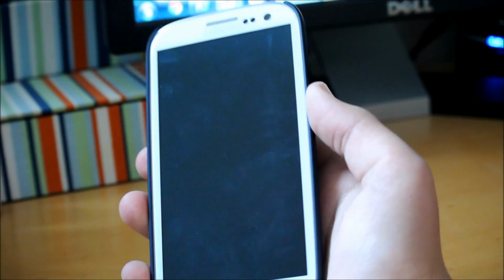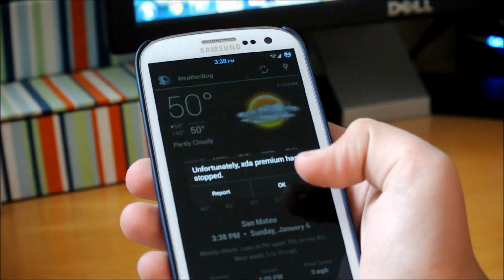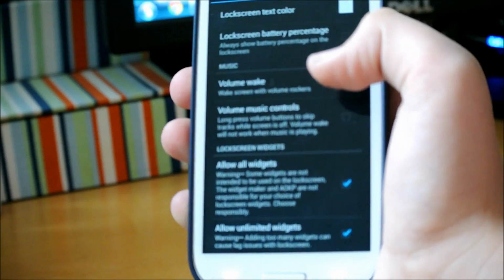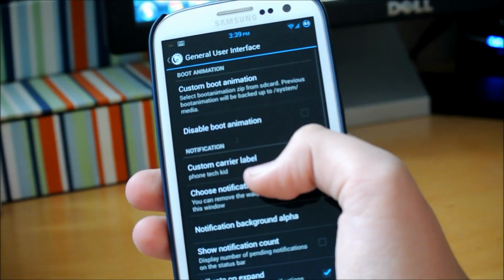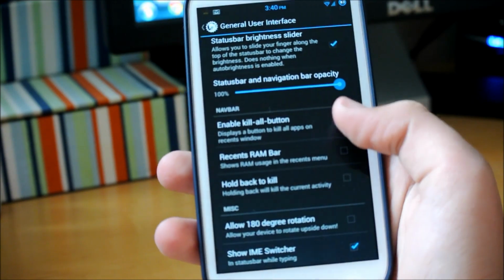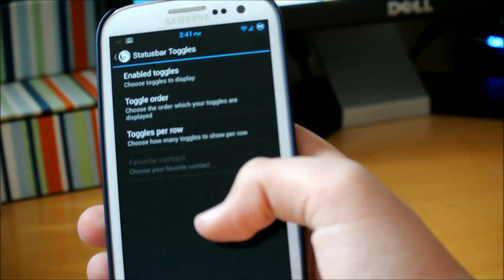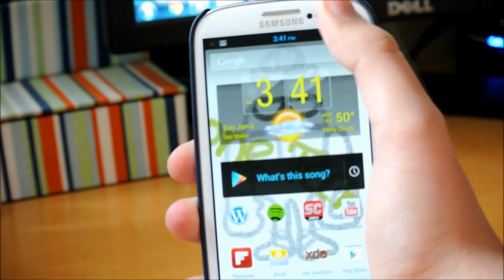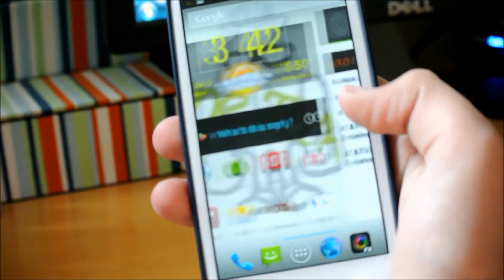AOKP 4.2.1 Rom for ATT Galaxy S3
One of the best roms for your ATT Galaxy S3 Rom

Song: Guap By Big Sean